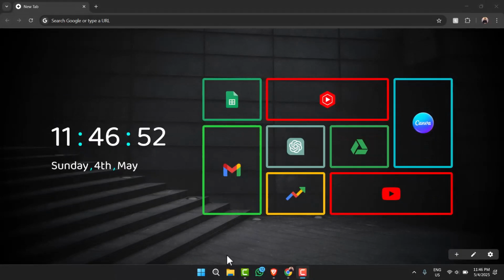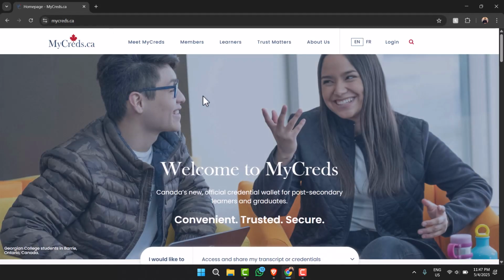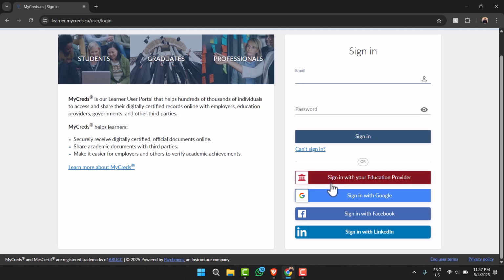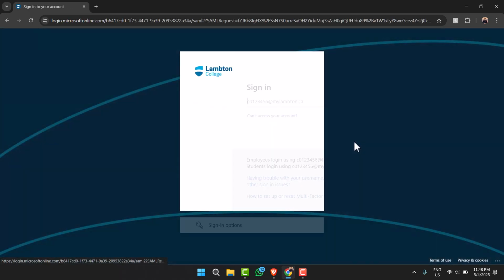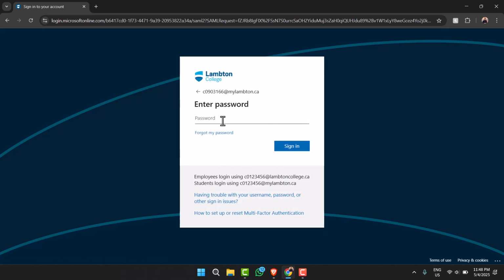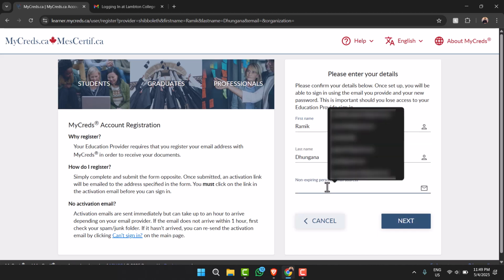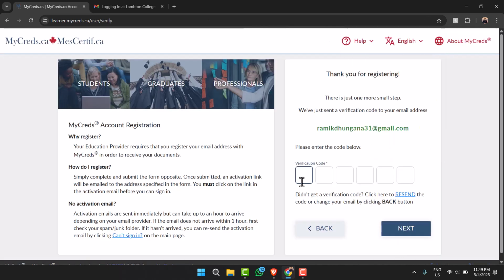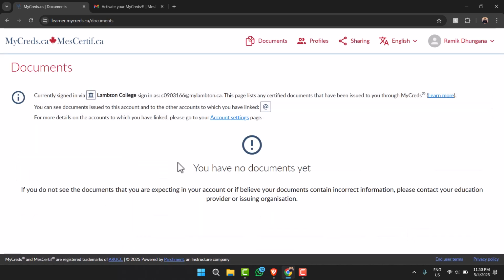How to Create an Account on MyCreds.ca !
In this video tutorial, you’ll learn how to create an account on MyCreds.ca, the official Canadian digital credential platform used by many colleges, universities, and educational institutions. MyCreds allows students and graduates to securely access, manage, and share official documents such as transcripts, diplomas, and certificates online. If your school uses MyCreds, creating an account is the first and most important step before you can view or request any official academic records.

The tutorial begins by showing how to access the MyCreds website using any web browser. You’ll see exactly where to go on the homepage and how to find the login option in the top-right corner of the screen. Even if you’ve never used MyCreds before, the walkthrough makes it clear what to click and what options are available when you arrive at the sign-in page. This is especially helpful for first-time users who may be unsure whether they already have an account or need to create one.

You’ll also learn about the different ways you can sign in or create an account on MyCreds. The video explains the available sign-in methods, including using your education provider credentials or third-party options such as Google, Facebook, or LinkedIn. The main focus of the tutorial is signing in through your education provider, which is the most common method for students. You’ll see how to search for your institution, continue to your school’s login page, and sign in using your college or university email and password.

The video also covers additional security steps that may appear during the process, such as two-step verification, which helps protect your academic records. This ensures you’ll retain access to your documents even after you graduate or lose access to your school email.

Finally, the tutorial walks through accepting the end user terms and privacy policy, entering the verification code sent to your email, and completing the account setup. By the end of the video, you’ll have a fully active MyCreds account and be ready to access official transcripts and other credentials issued by your institution.